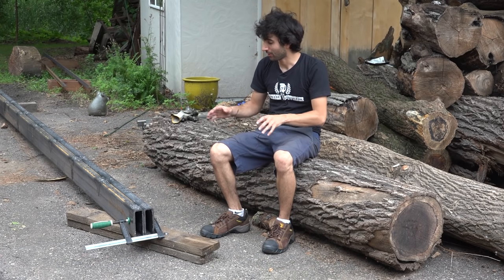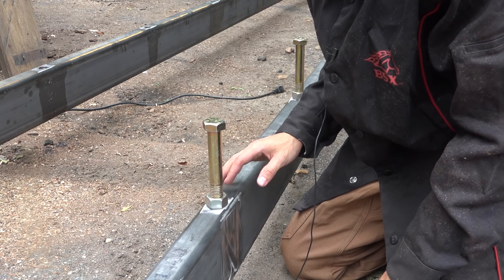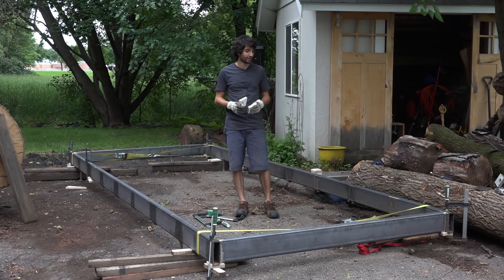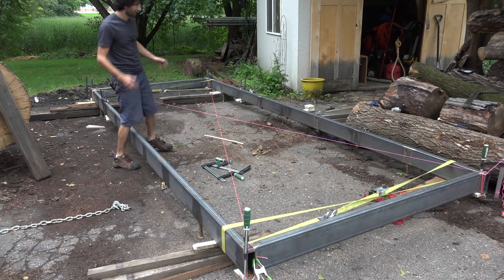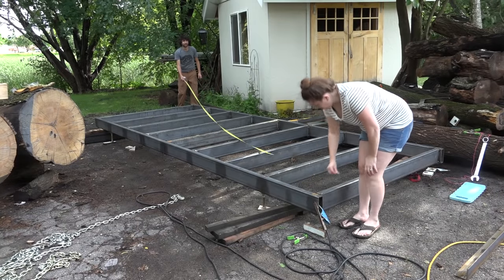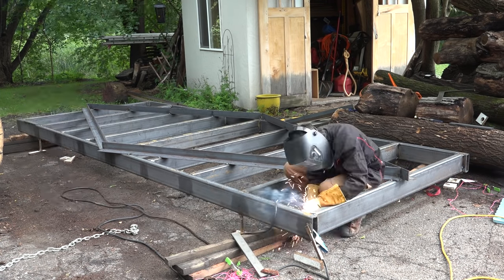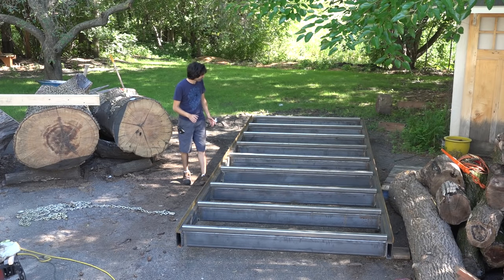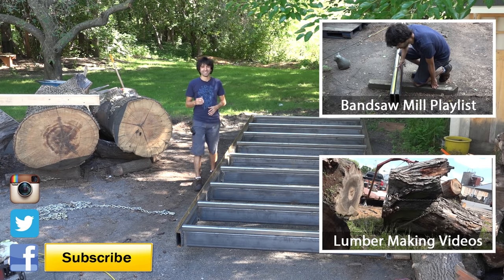Welding the Track Frame - Building a Large Bandsaw Mill - Part 3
Next up is the installation of the leveling nuts and then all of the frame parts can be laid out and welded.  Care needs to be taken when doing the welding so that the frame remains flat and does not distort.